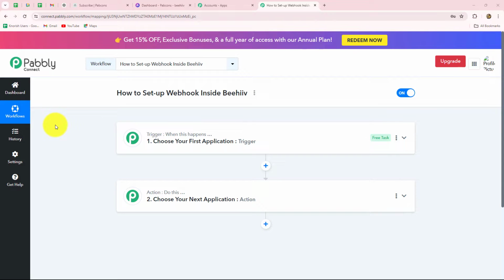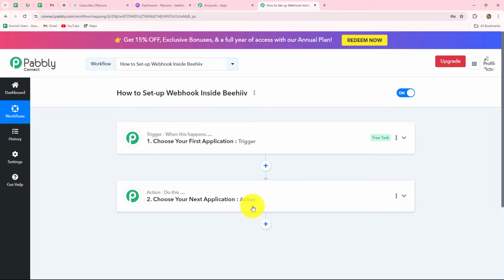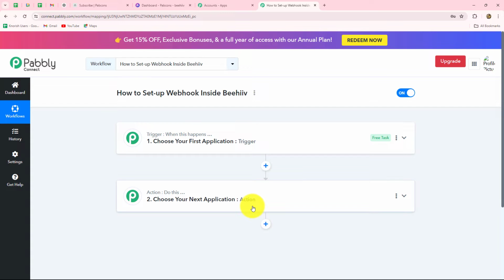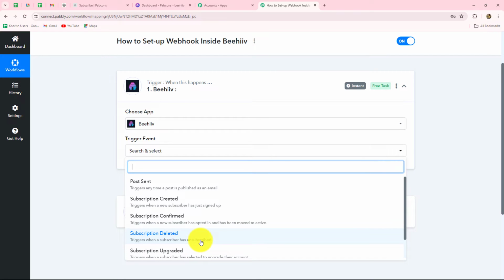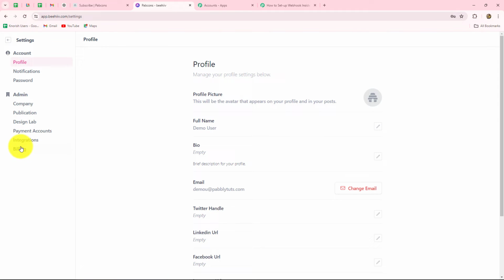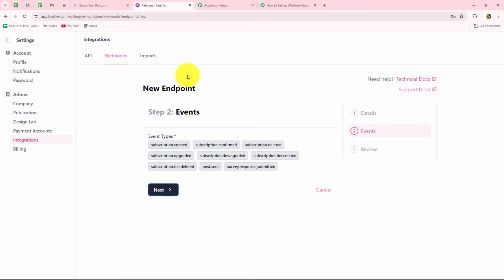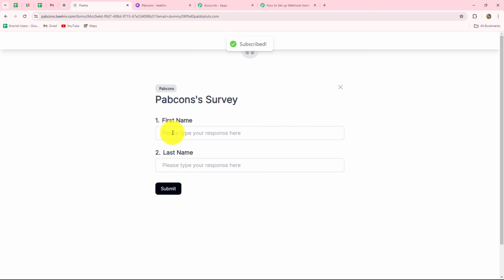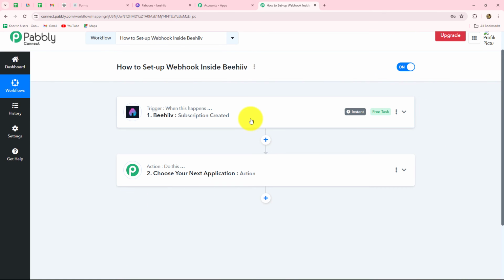How to Set-Up Webhook Inside Beehiiv?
In this tutorial, we'll guide you through the process of setting up a webhook inside Beehiiv for seamless integration with external applications or systems. Webhooks serve as a conduit for real-time data exchange, enabling Beehiiv to communicate with platforms like Pabbly Connect effortlessly. Follow our step-by-step instructions to configure a webhook within Beehiiv, empowering you to receive timely notifications or updates in response to specific events within the platform.

1. Automation: Pabbly Connect offers automation capabilities that can help you automate mundane and repetitive tasks. This allows you to save time, money and resources.

2. Integration: Pabbly Connect provides a wide range of integrations so that you can connect different web services with each other. This helps you to create smarter workflow processes and make your business more efficient.

3. Security: Pabbly Connect takes security seriously and provides an industry-standard security system to protect your data and applications.

4. Scalability: Pabbly Connect is highly scalable and allows you to easily add new applications and services to your workflow.

 5. Cost-effective: Pabbly Connect is cost-effective and provides plans for different business sizes.